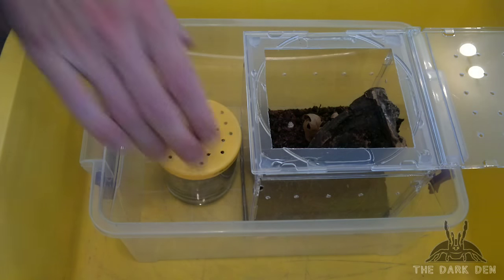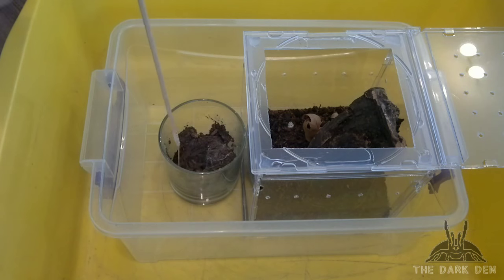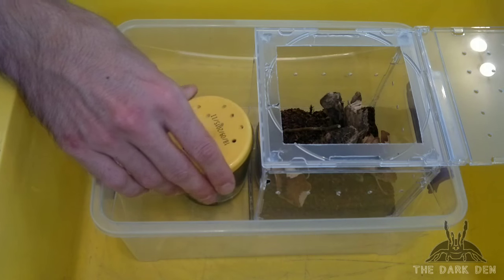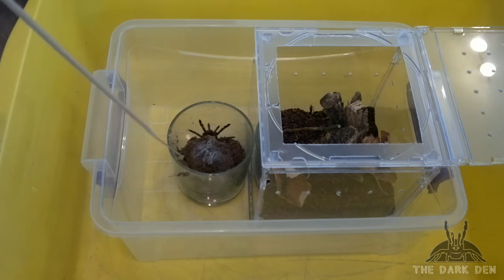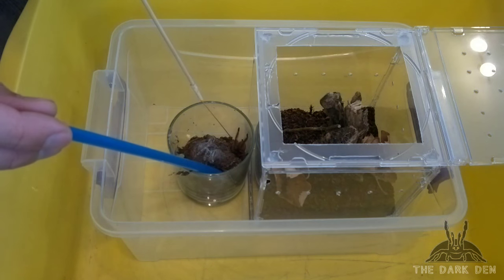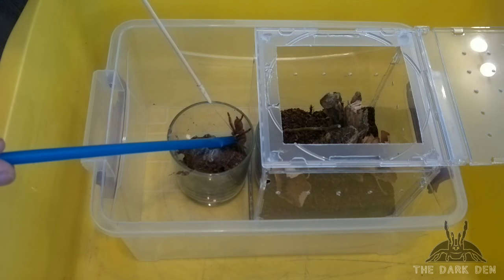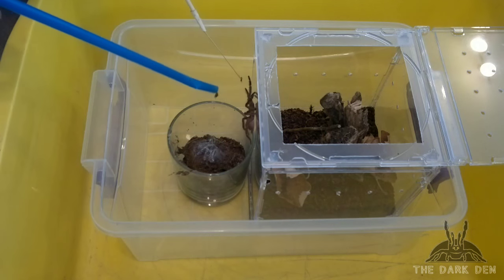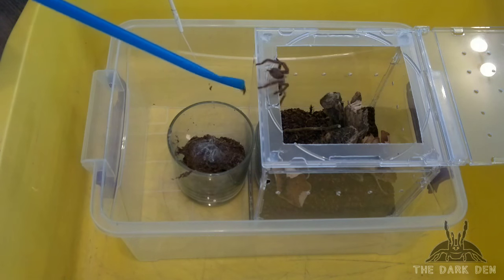How to: Transfer a fast arboreal tarantula (Tapinauchenius violaceus)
This is a quick guide on how to transfer fast and skittish arboreal tarantula. I find this method safest since I never had a tarantula escape while transferring like this. If situation allows it (enclosure big enough), you should use plastic cup for transfer because it's safer, but that is a story for another video. Happy transferring ^^

Sp: Tapinauchenius violaceus, Purple Treespider